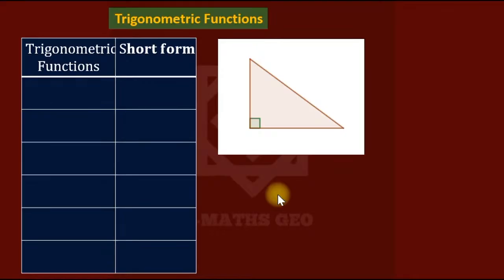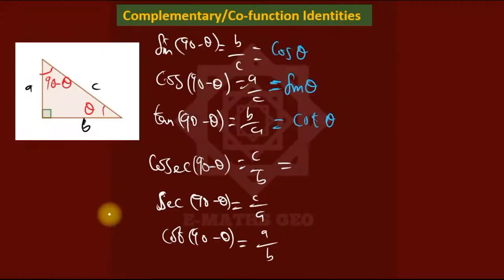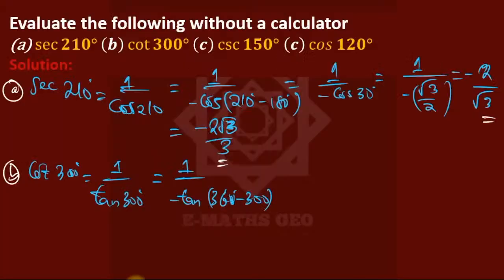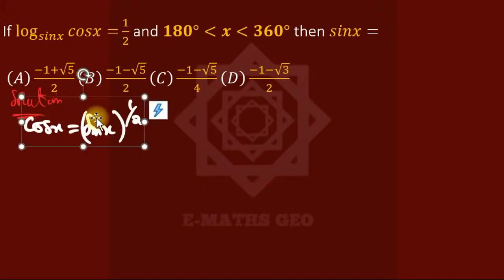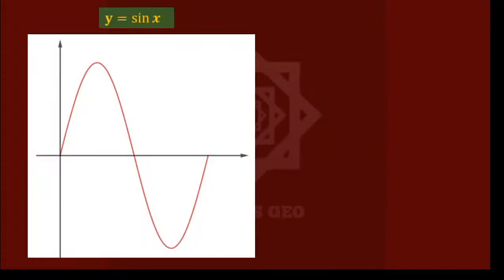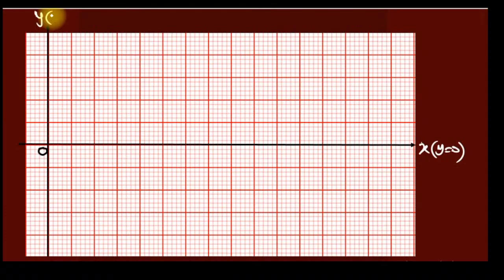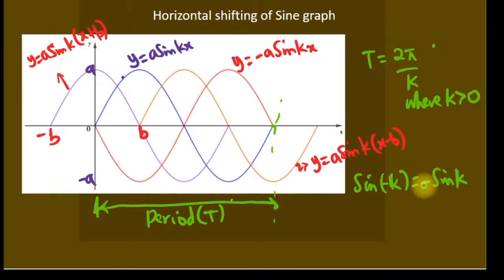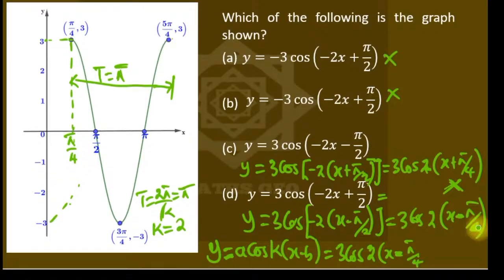INTRODUCTION TO TRIGONOMETRY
Prepare to excel in your exams by mastering one of the most important topics in mathematics—trigonometry! This lesson is specially designed for students preparing for major exams like WAEC, NECO, JAMB, and IGCSE.

We start with Pythagorean identities, the backbone of trigonometry, helping you simplify expressions and solve equations quickly and accurately.

Next, we explore cofunction identities, showing the relationship between complementary angles, a common area tested in objective and theory questions.

You’ll also learn how to confidently work with quadrants, understanding where trigonometric functions are positive or negative—an essential skill for avoiding common exam mistakes.

We break down negative identities, making it easy to handle expressions involving negative angles, and explain how symmetry helps simplify your work.

Finally, we cover periodic identities, teaching you how trigonometric functions repeat and how to evaluate angles beyond 360° or 2π—another frequent exam topic.

This class is packed with clear explanations, exam-focused examples, and practical techniques to help you solve problems faster and more accurately.